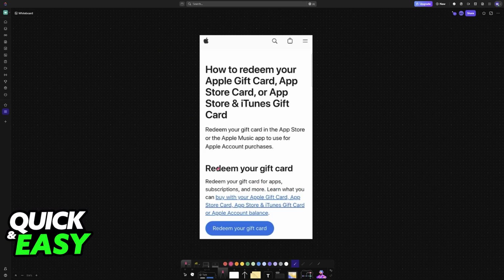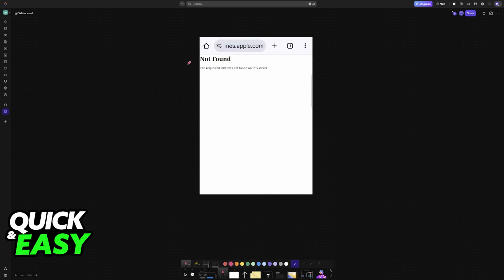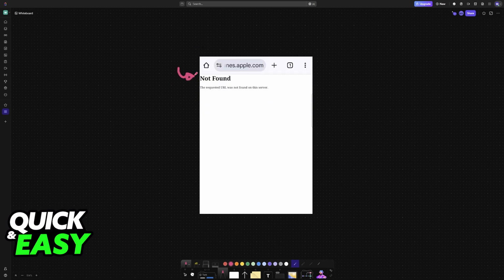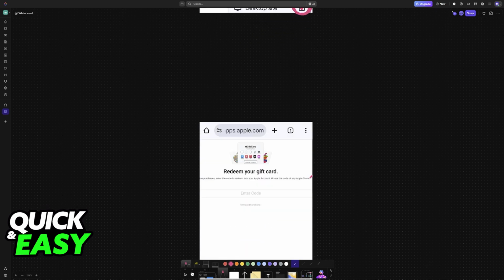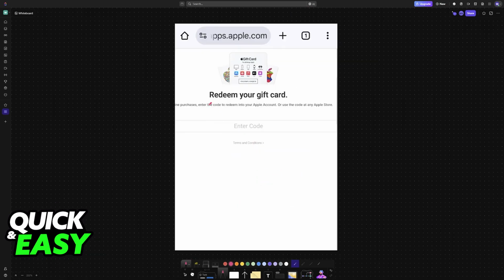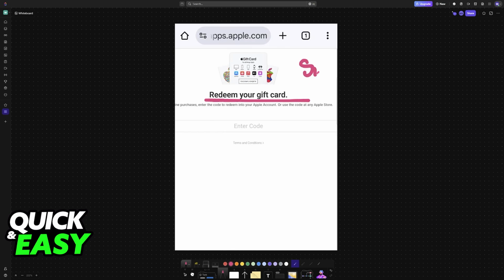How To Use Apple Gift Card on Android (2025) - Step by Step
I will solve your doubts about how to use apple gift card on android, and whether or not it is possible to do this.

I hope I have helped you with the video!